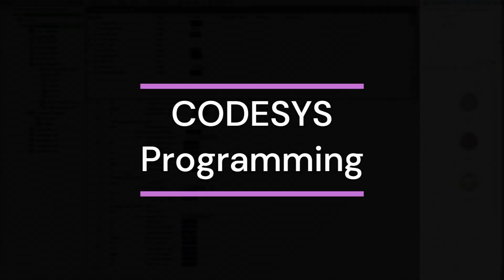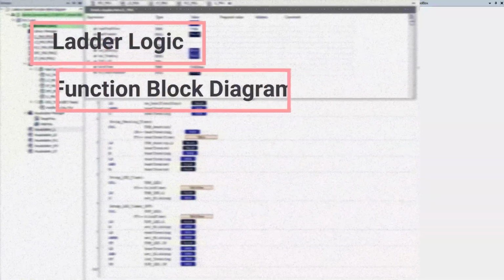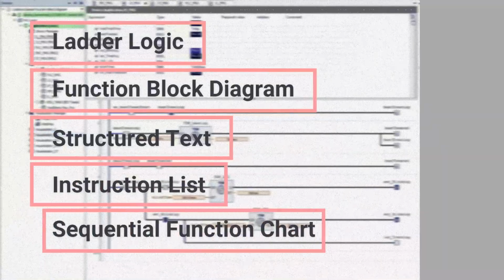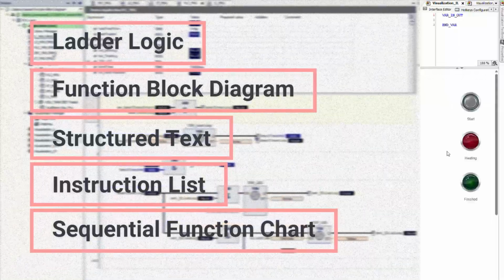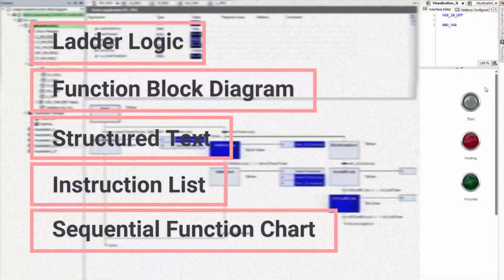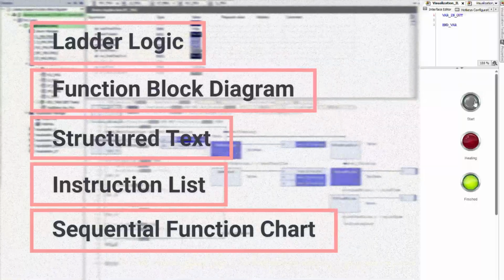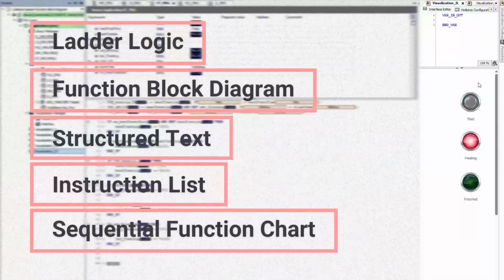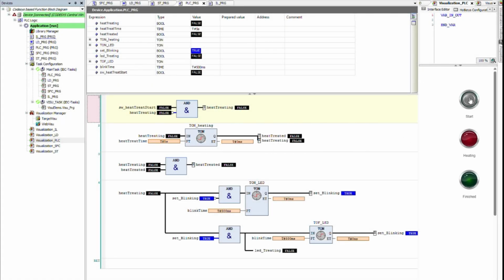Exploring PLC Programming Languages: Function Block Diagram Code Simulation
In this video, I demonstrate the use of Function Block Diagram (FBD) code in a simulated heat-treating process. This is part of a series where I explore different PLC programming languages, including Ladder Logic, Structured Text, Function Block Diagram, and Sequential Function Chart.

What’s Covered:

How to start the heat-treating process by pressing the Start button.
Visual indicators using LEDs: The Heating LED blinks during the process, and the Finished LED lights up once the process is complete.
Automatic LED reset when the Start button is pressed again.
Whether you're a beginner or an experienced PLC programmer, this video will help you understand how to implement a simple heat-treating process using Instruction List code.